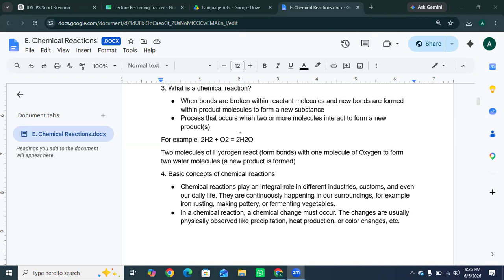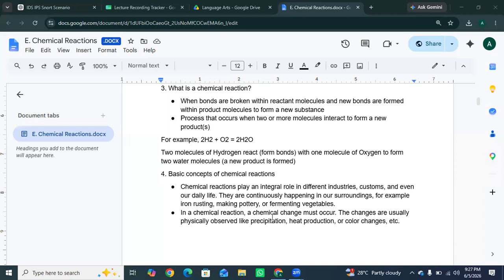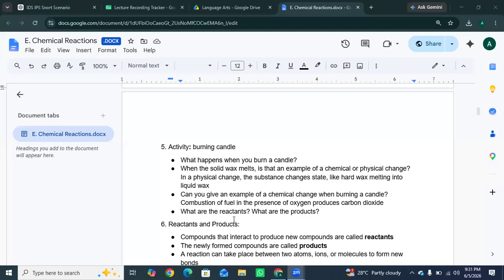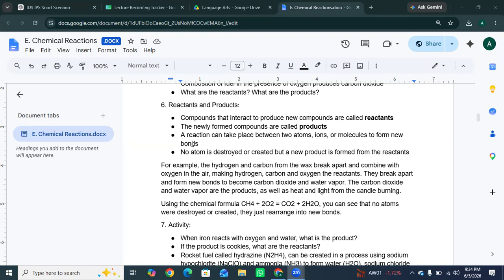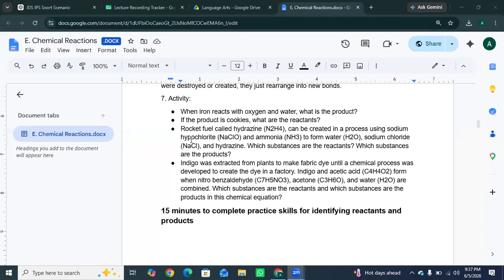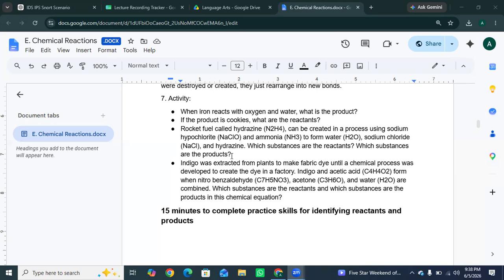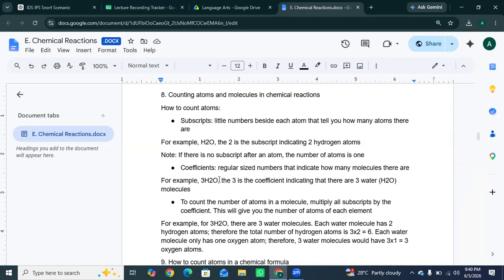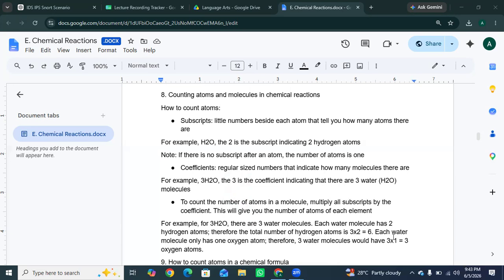E Chemical Reactions Part I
🧪 Chemical Reactions | Reactants, Products, Energy Changes & Density ⚗️✨**

In this video, students will explore **chemical reactions** and learn how substances change to form new products.

🔹 Counting atoms and molecules 🔢
🔹 Balancing and calculating reactants & products 🧪
🔹 Density and density calculations 📏
🔹 Synthetic materials and their uses 🏭

🎯 Includes examples, activities, practice questions, and real-life applications to help students understand chemistry in an easy way.